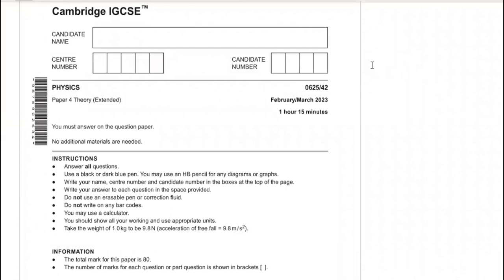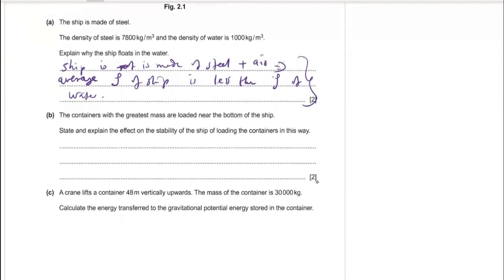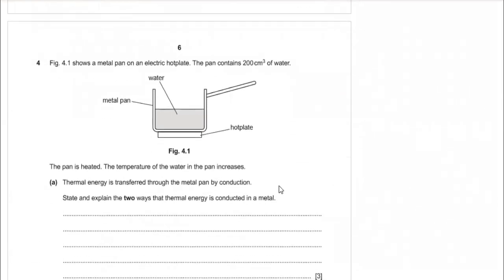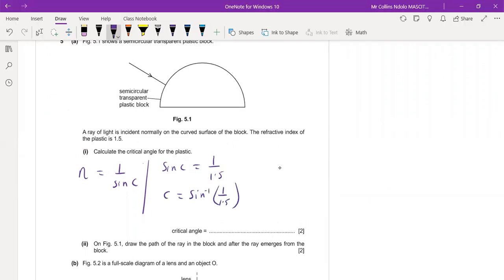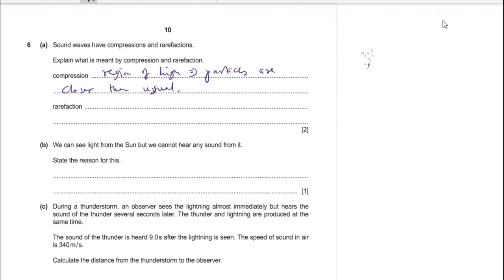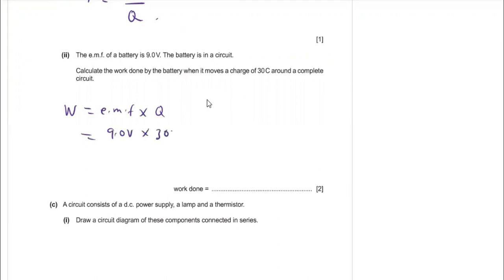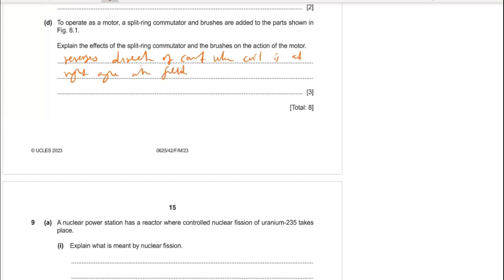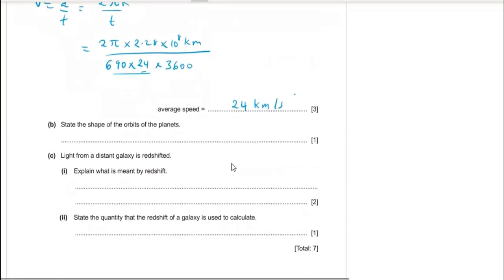Physics Paper 4 0625 Feb March 2023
Physics 0625 Paper 4  Feb March 2023

Questions
0:00 Question 1 Scalar and vector quantities
5:40 Question 2 density and energy
9:25 Question 3 Principle of conservation of energy
13:49 Question 4 Thermal effects
22:03 Question 5 Light waves
32:15 Question 6 Sound waves
36:13 Question 7 Current electricity
40:07 Question 8 Motor effect, Flemmings Left hand rule
46:36 Question 9 Nuclear fission and fusion
51:08 Question 10 Star and the universe